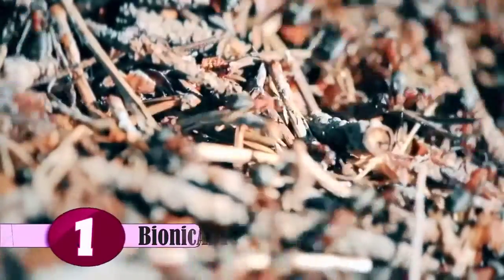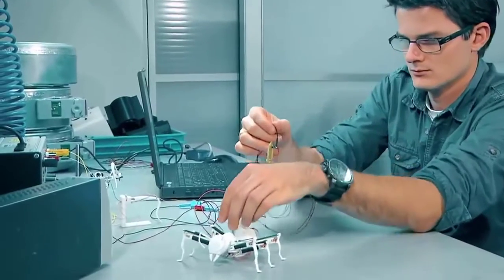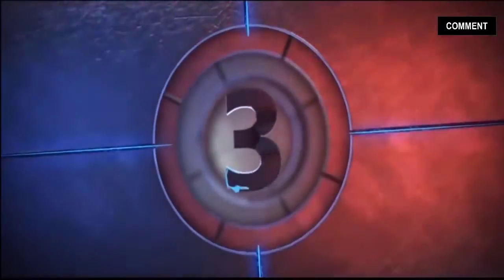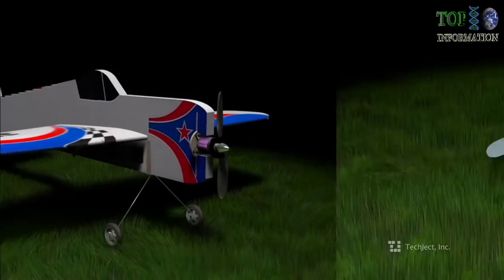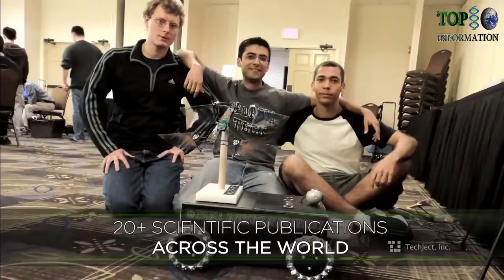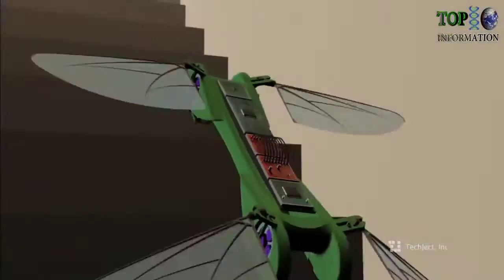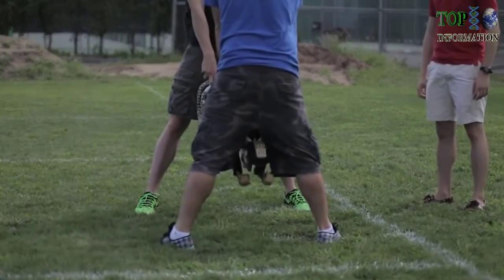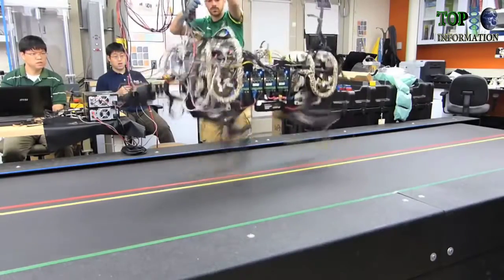8 Advanced Robots Animal You NEED To See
8 Advanced Robots Animal You NEED To See
8 Advanced Robots Animal You NEED To See